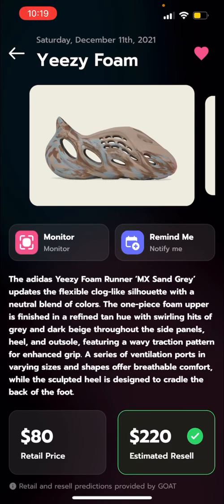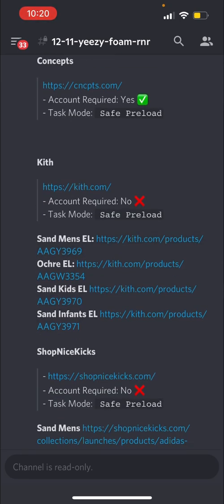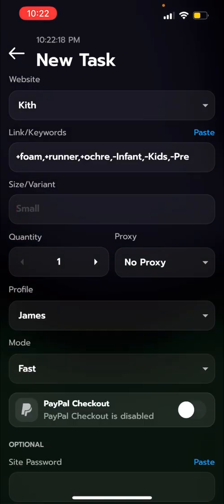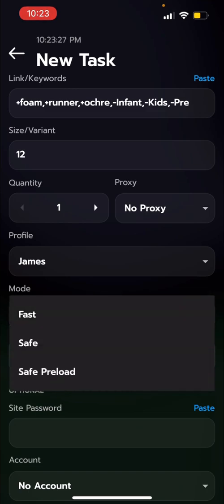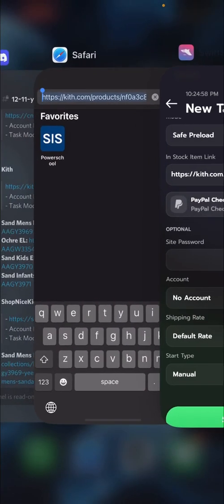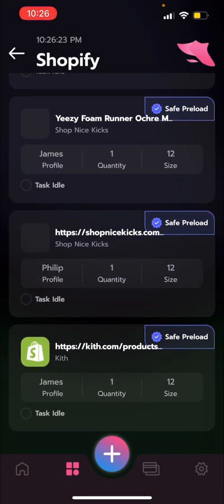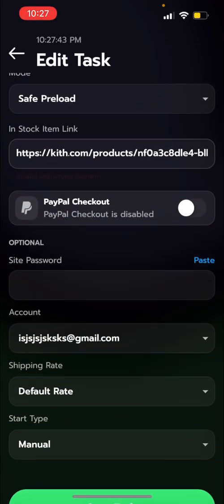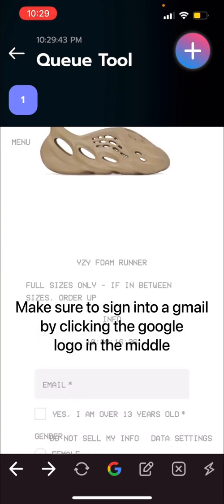SwiftSole V3 - Foam Runner Setup Guide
Timestamps:
0:00 - Intro
0:30 Shopify task setup
7:48 - Adding Shopify Accounts
8:23 - Adding Custom Shopify Site
9:10 - Queue Tool